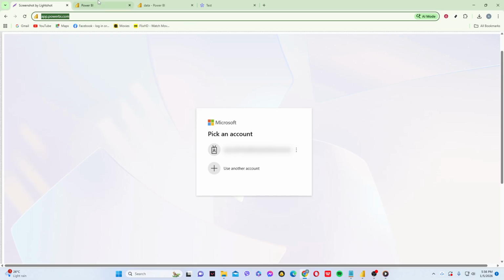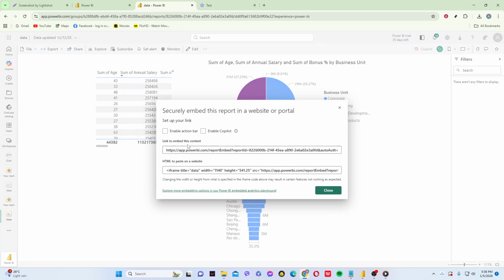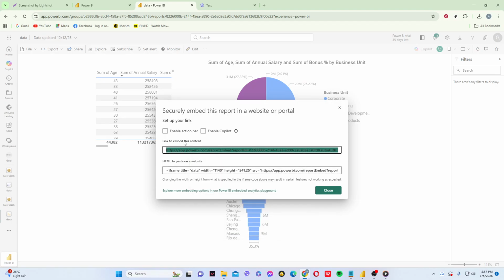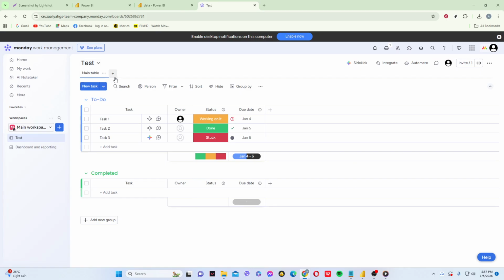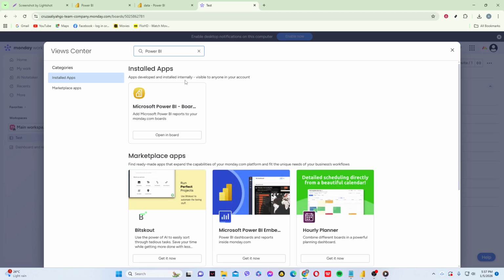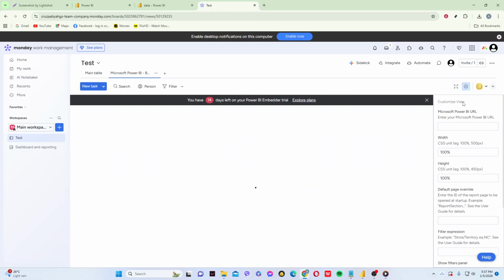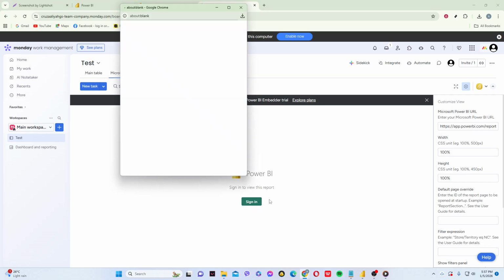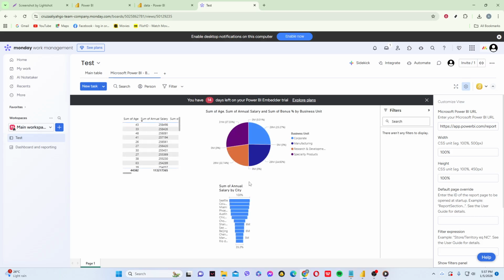How To Add Power BI to Monday.com 2026 (Step By Step Tutorial)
In this tutorial, you’ll learn how to add Power BI reports directly to Monday.com, so your team can view dashboards and KPIs without leaving their workspace.

We’ll walk through:
• How to publish a Power BI report to the web or via secure embed
• Copying the embed link or secure URL
• Adding a Dashboard / Workdoc / Board view in Monday.com
• Using the Power BI app or Embed widget
• Permissions and sharing settings to ensure teammates can see the report
• Updating and refreshing visuals in real time

By the end, you’ll be able to display Power BI charts, metrics, and insights right inside Monday.com — perfect for project tracking, resource planning, and team analytics.

Great for managers, business analysts, PMO teams, BI developers, operations leads, and Power BI beginners working in Monday.com.